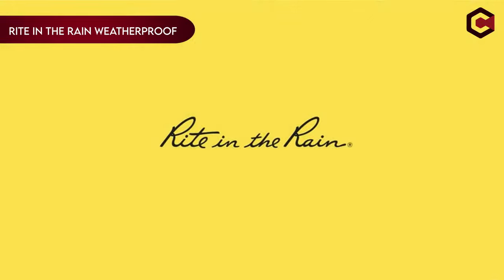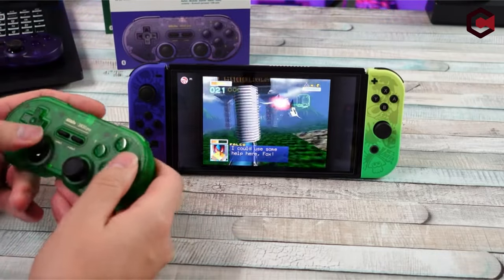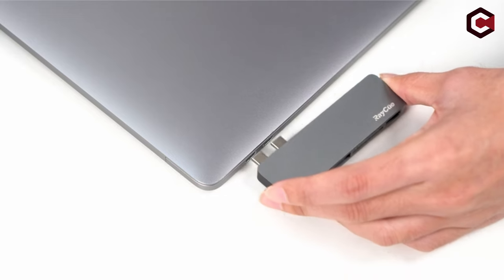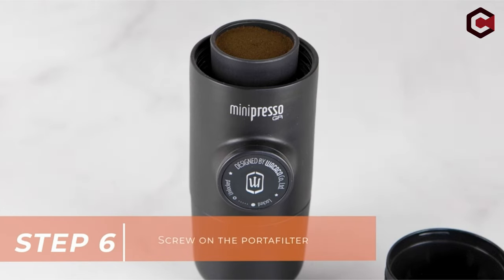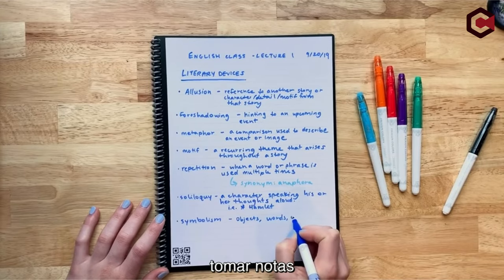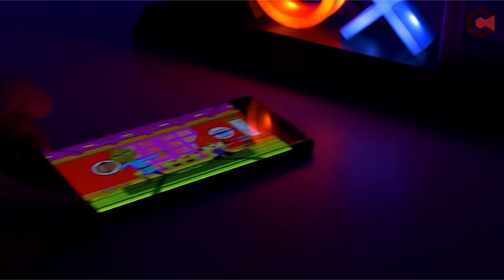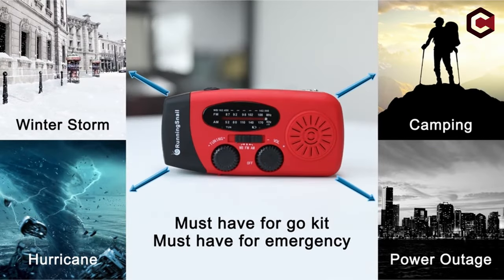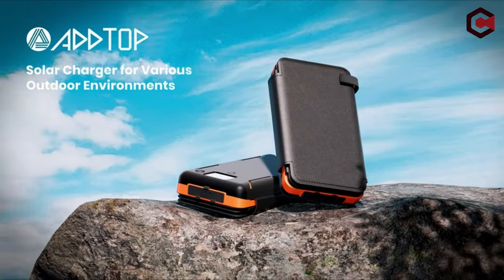Top 10 Crazy Tech Products You Can Buy On Amazon [2025]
Let's talk about the Crazy Tech Products You Can Buy On Amazon 2025. I have made a list of Crazy Tech Products You Can Buy On Amazon 2024which will help you decide which one to choose.

Quick Links: ✅✅✅

10: Rite in the Rain Weatherproof Trekker Pen 0:13
9: 8Bitdo SN30 Pro 1:03
8: RayCue USB C Adapter 2:05
7: WACACO Minipresso GR 3:14
6: Solar Charger Power Bank 25000mAh-22.5W 3:58
5: Rocketbook Planner & Notebook 4:58
4: Paladone Playstation Controller Icons Light with 3 Light Modes 5:58
3: Emergency Hand Crank Radio 6:38
2: SEGA Sonic the Hedgehog Educational Learning Touchscreen Smart Watch 7:40
1: Victrola Vintage 3-Speed Bluetooth Portable Suitcase Record Player 0:00

I have prepared this video guide to Crazy Tech Products You Can Buy On Amazon 2025 to give you the ins and outs to help you make the right choice. So let's get started.